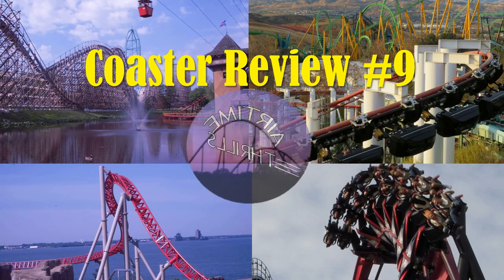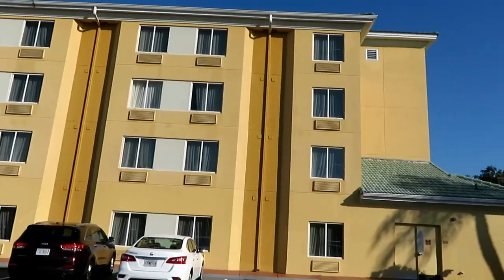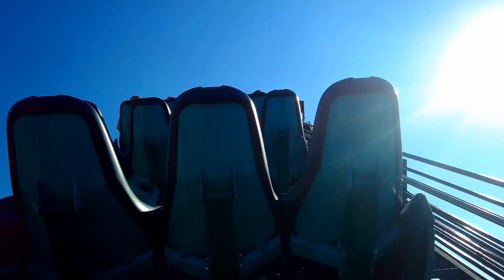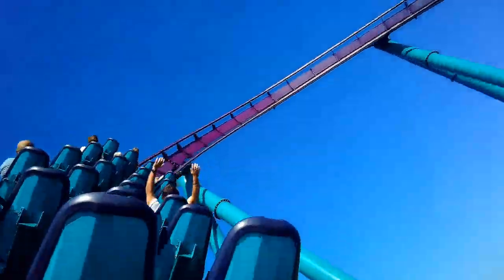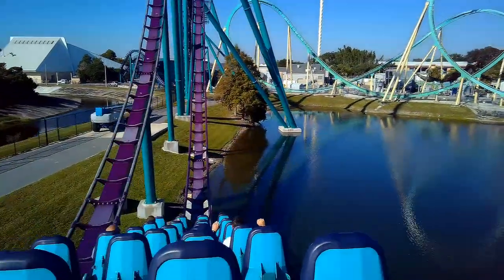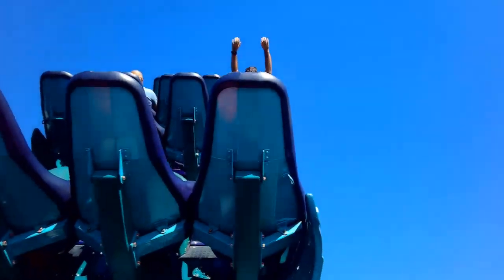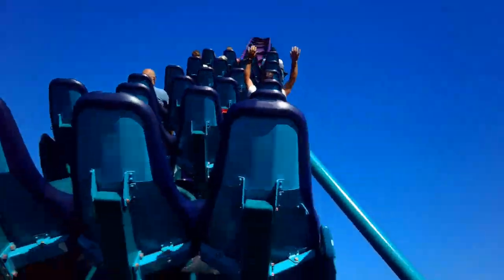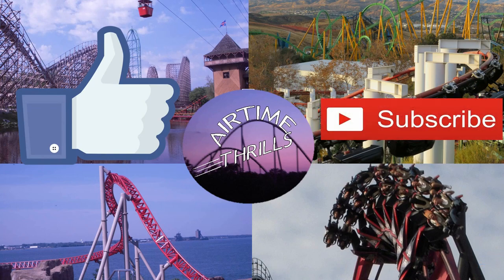Mako - Coaster Review #9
Mako is B&M's latest hyper coaster, but is it their best? Is this the best coaster in Florida? Can it crack my top 10?